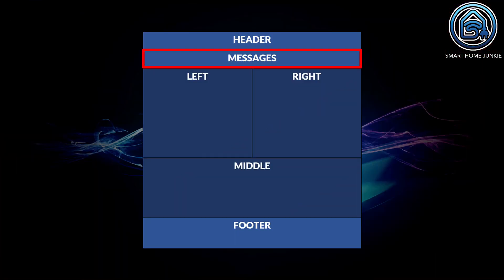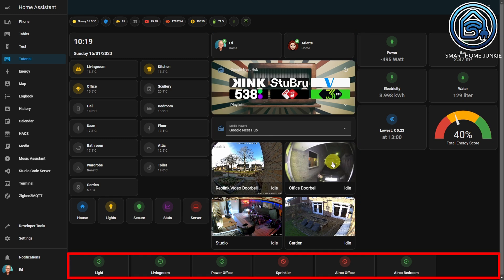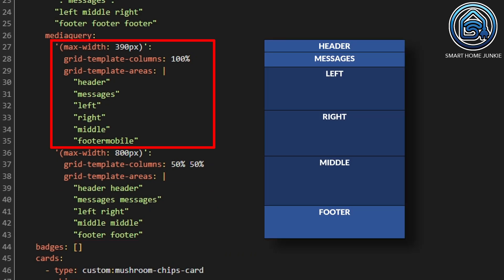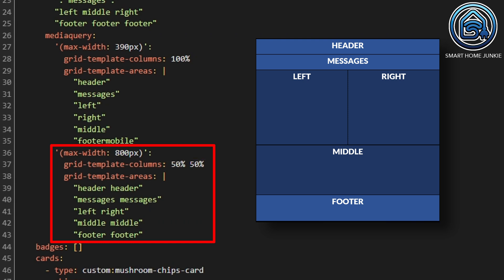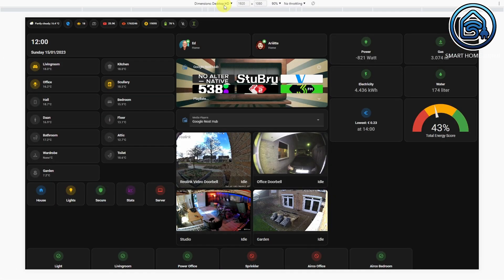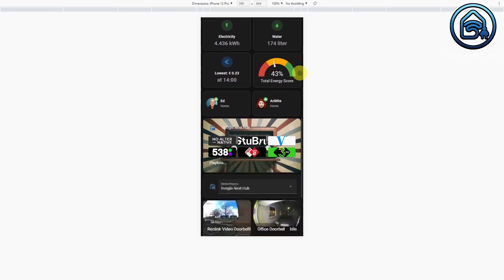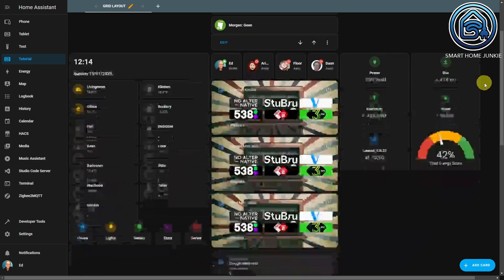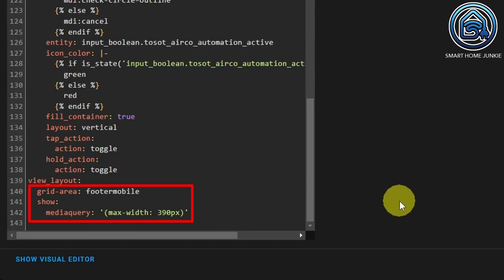Discover the Power of a Responsive Dashboard in Home Assistant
Wouldn't it be nice if you can create just one dashboard in Home Assistant that works fine for your desktop, tablet, and phone so that you do not have to create multiple dashboards for each device? This technique is called responsive design and it can be done in Home Assistant! I will show you how to set up a responsive dashboard in Home Assistant in this tutorial now.

⭐ You can download the code that I created for this video

00:00:00 Introduction
00:00:30 What is a responsive design?
00:02:29 Set up responsive layout in Home Assistant
00:05:04 Test the responsive layout
00:05:56 Show or hide cards for specific resolutions